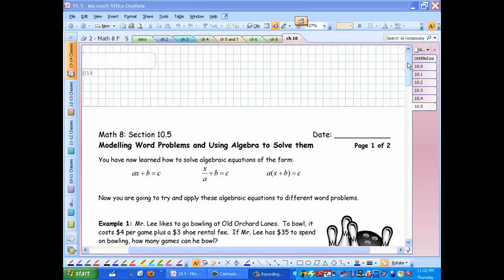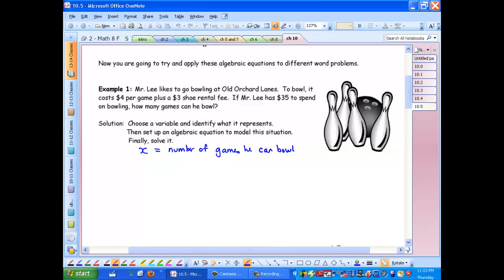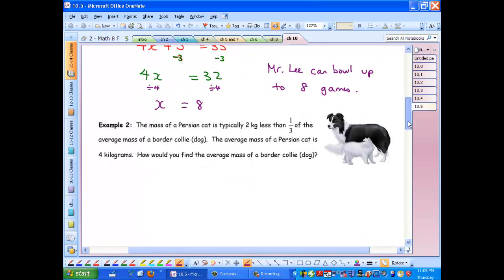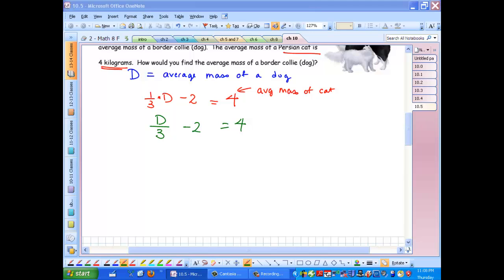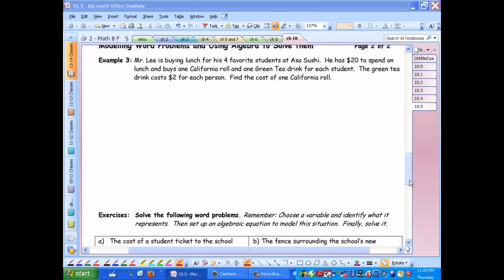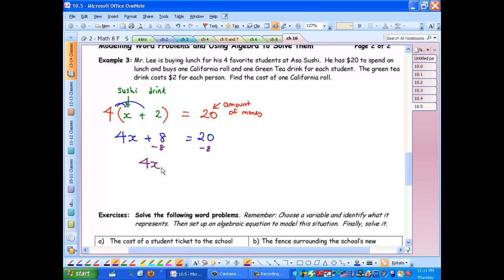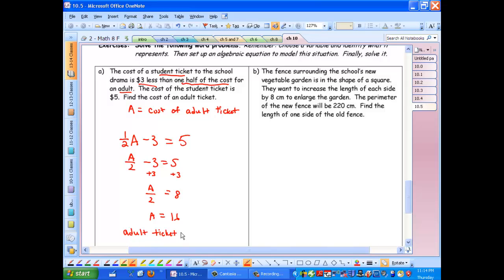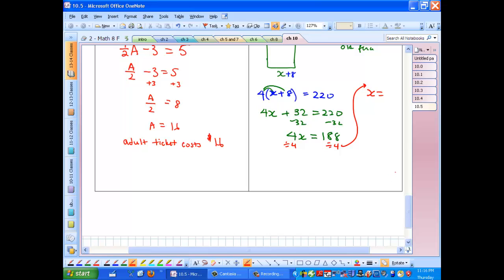Math 8 Section 10.5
There is no section 10.5 in the textbook.  This is a vido on how to solve word problems using algebra.